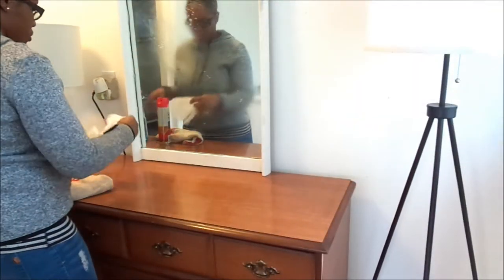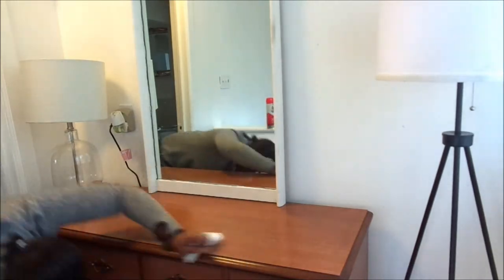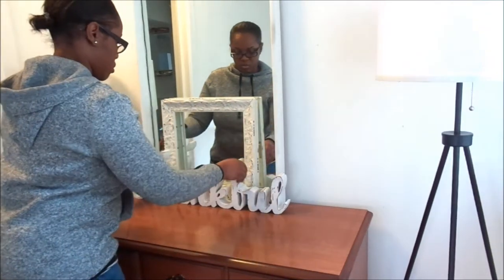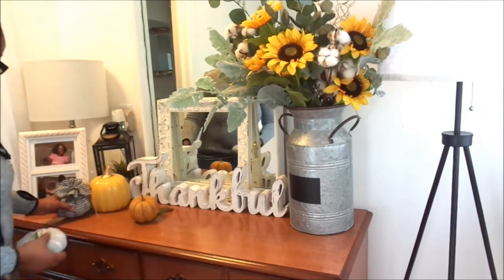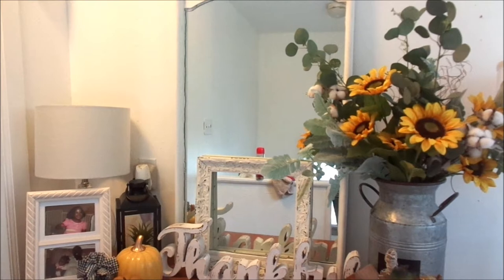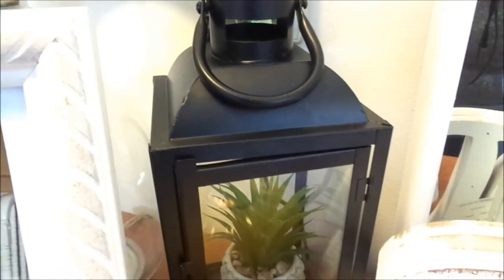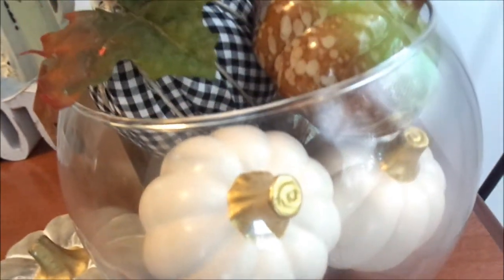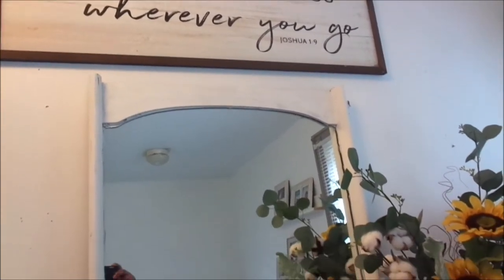FALL Clean & Decorate With Me 2018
Hey guys todays video is a fall clean and decorate with me. I will be decorating my upstairs landing console table. YOU GUYS ROCK and We LOVE YA!